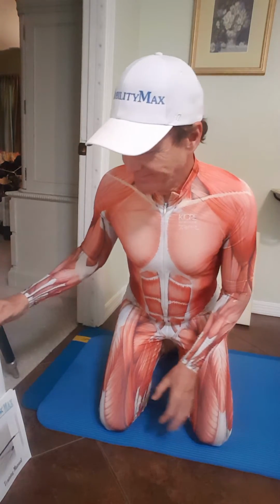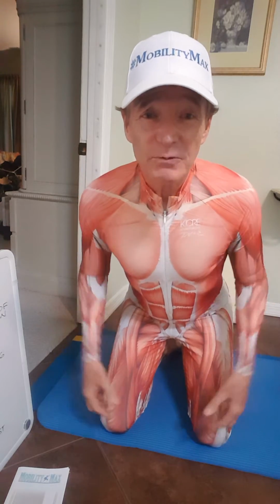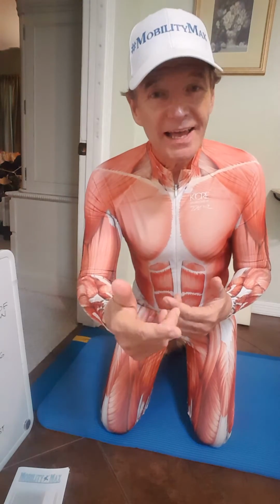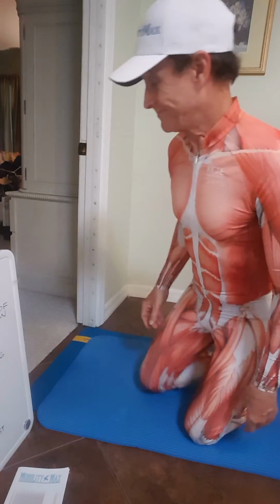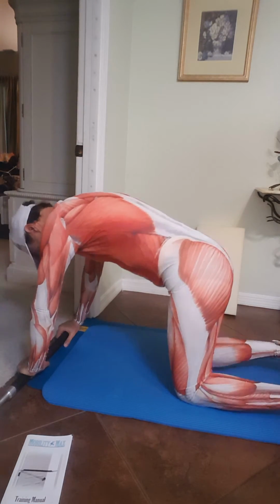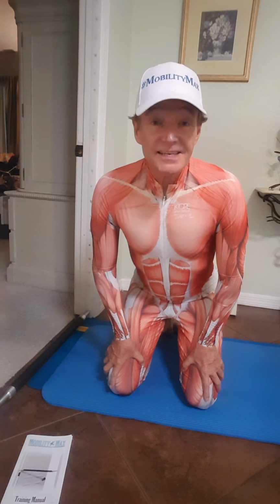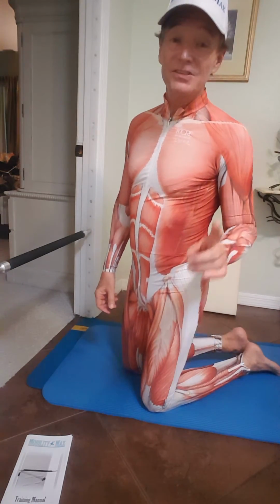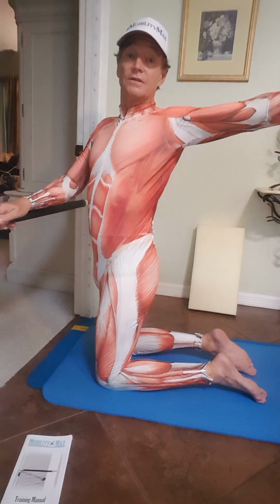Mobility Max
Spinal Range of Motion